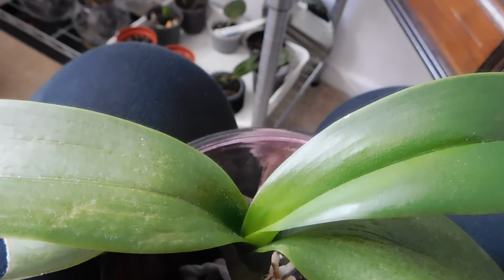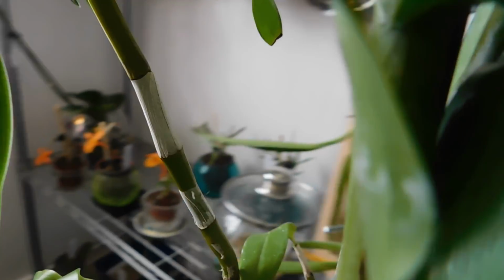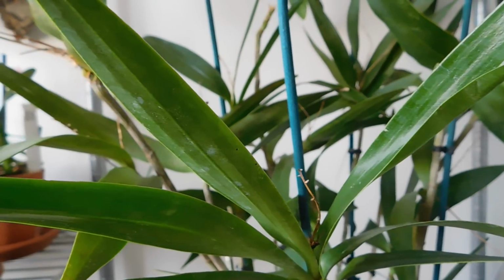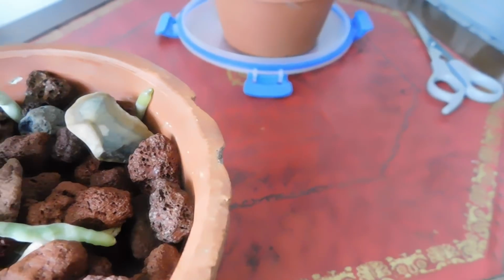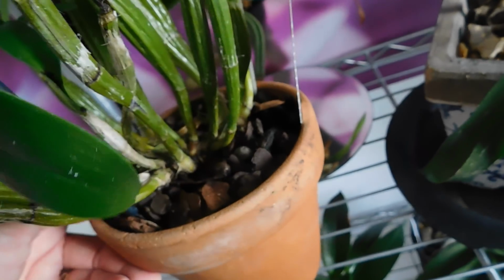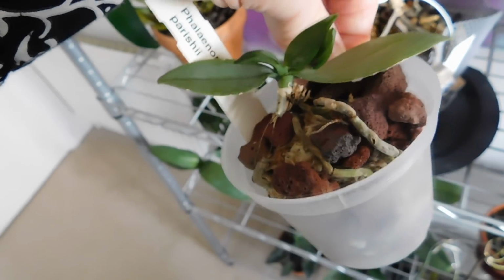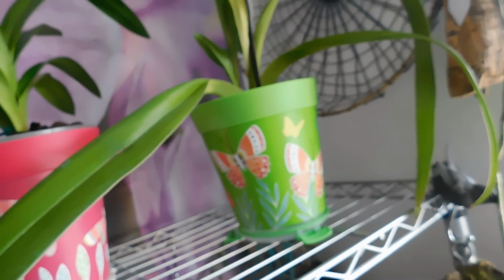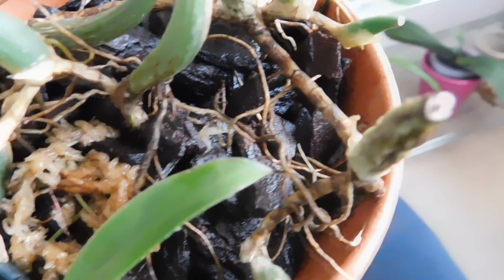New roots and growths, you can't ask for more.